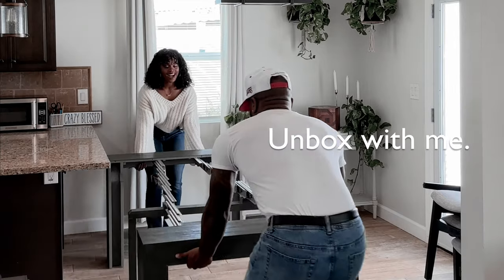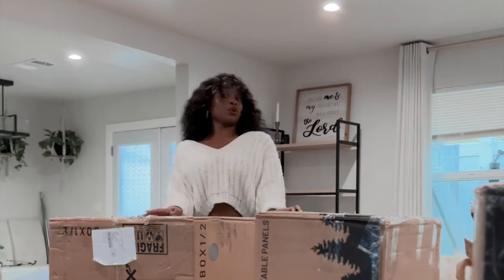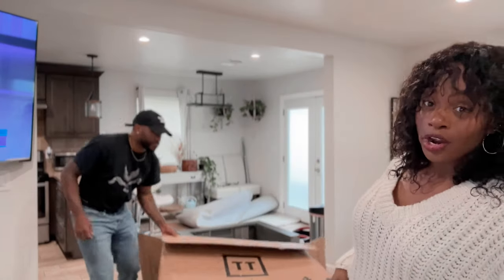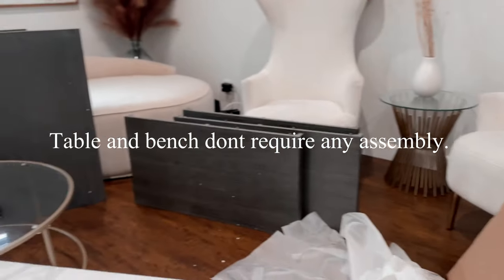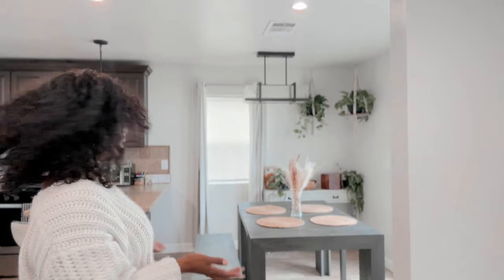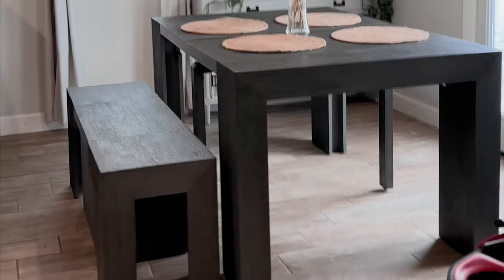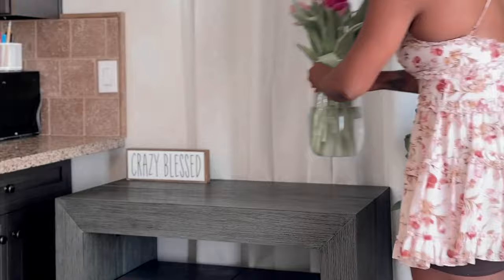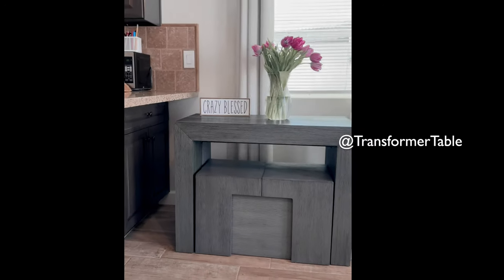The Transformer Table Collection | Unbox with me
Hey Guys!
This is literally the coolest table I've ever had. Extremely easy to assemble and perfect for any household. Use my Code: MIZZK.O100 for $100 off!

Info:
Table, Bench, Chairs, and Coffee table all from @TransformerTable !!

Also just launched. The Transformer Table 2.0! Check it out!